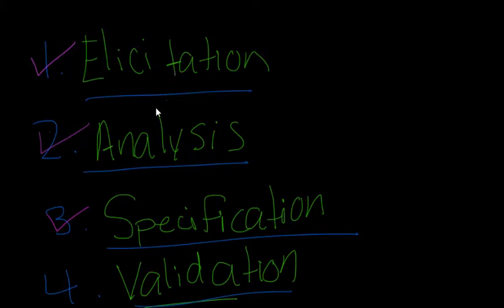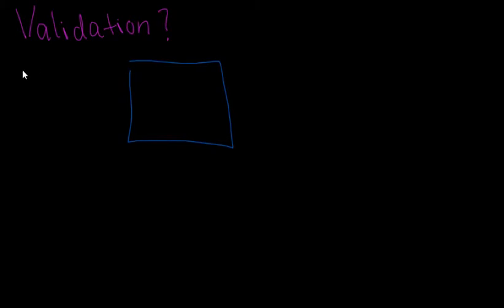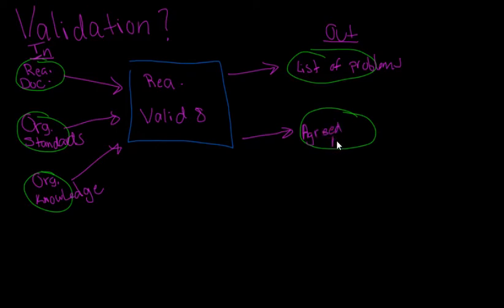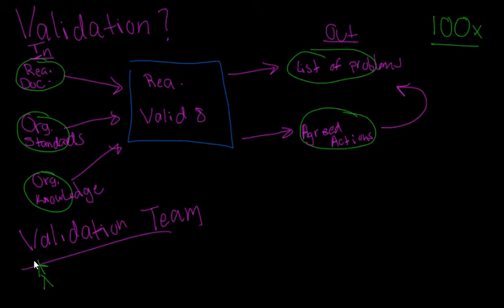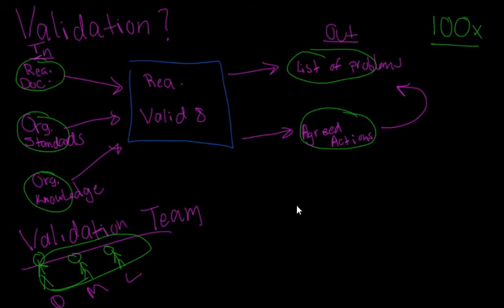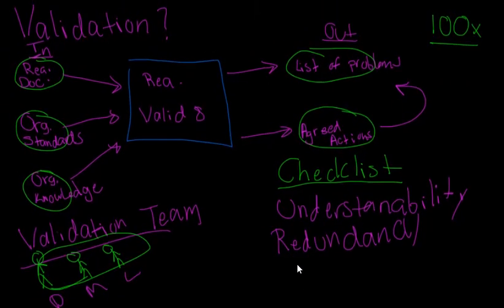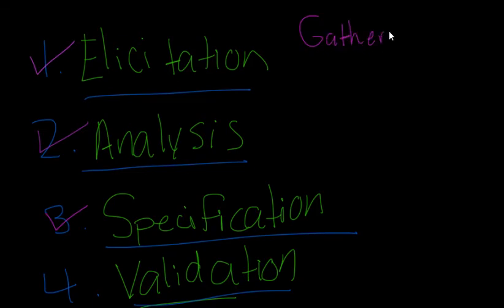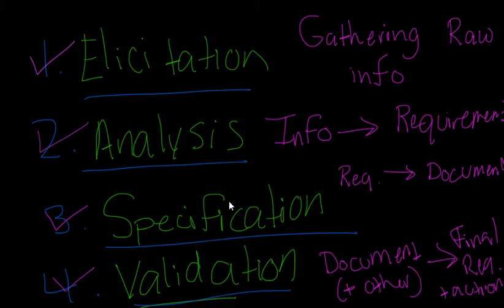Requirement Validation - Software Engineering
In our previous lecture we talked about software requirement specfication.

In this lecture we answer the question "What is requirement validation?" We also go over the process of requirement validation in software engineering.